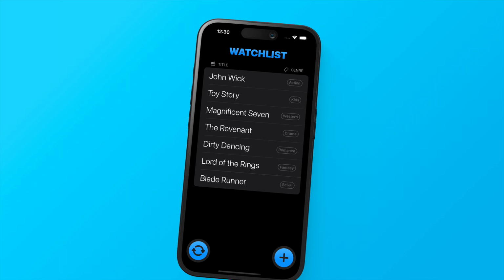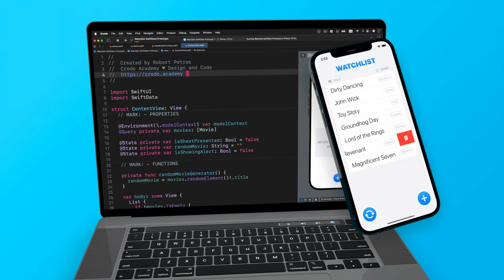New SwiftData Course - Let's build a new iOS mobile application from scratch